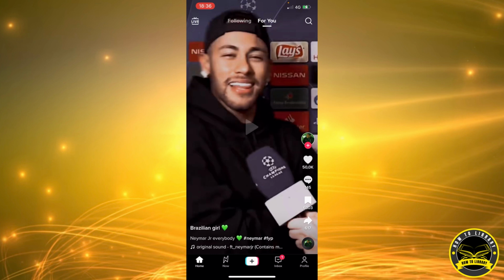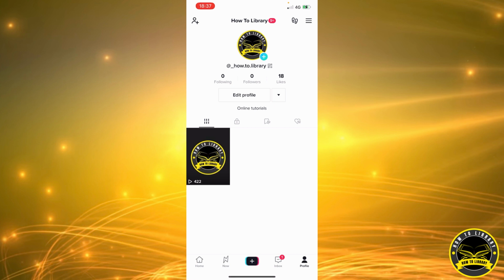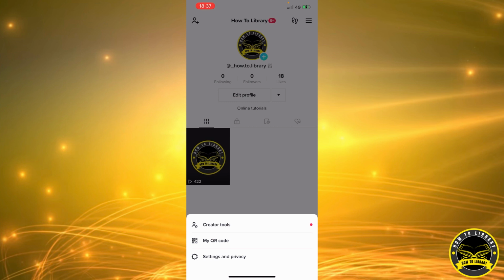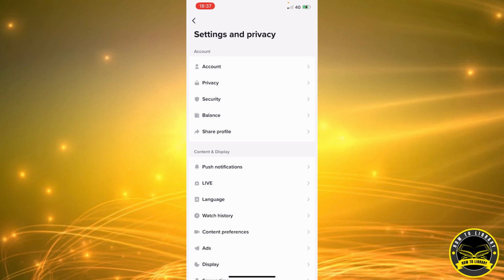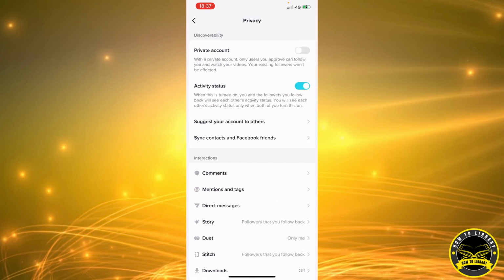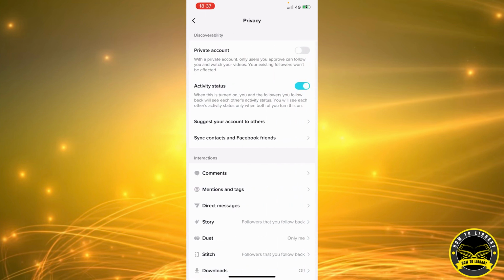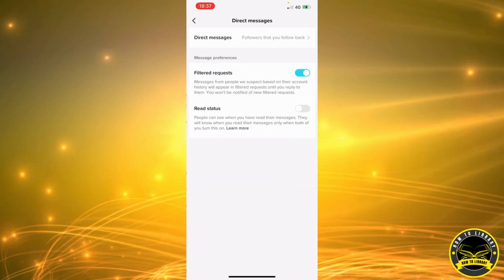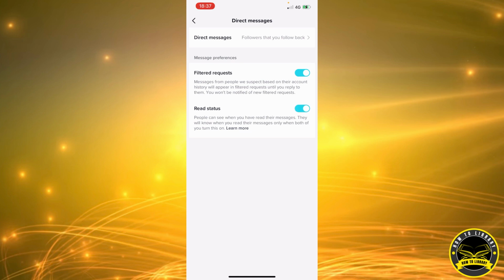How To Turn On Read In Dm’s On TikTok - Quick And Easy!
Learn How To Turn On Read In Dm’s On TikTok. It is really easy to do and learn to do it in just a few minutes by following this super helpful tutorial to get a better understanding of everything.